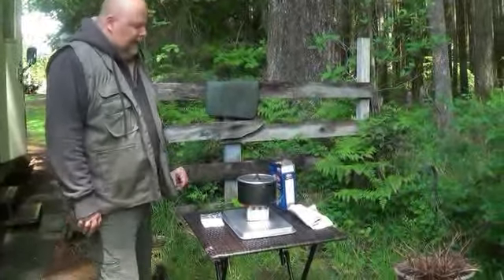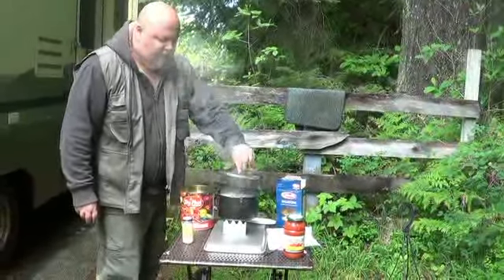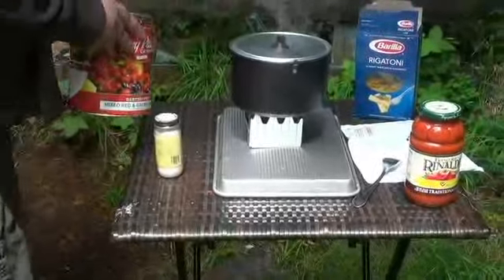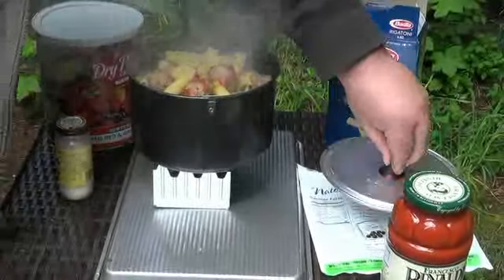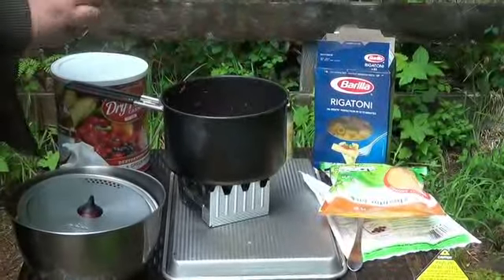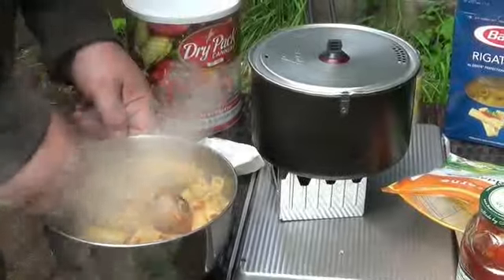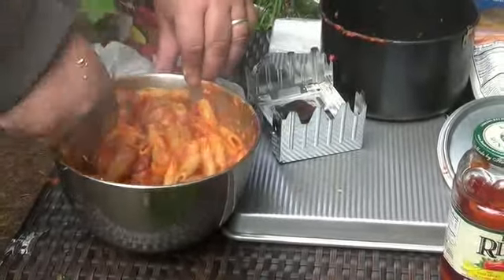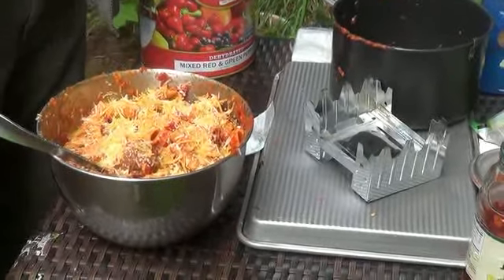Cooking with the pocket stove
Cooking pasta with meatballs.